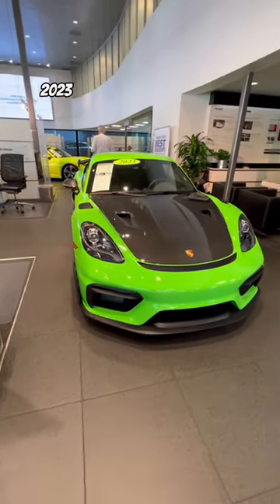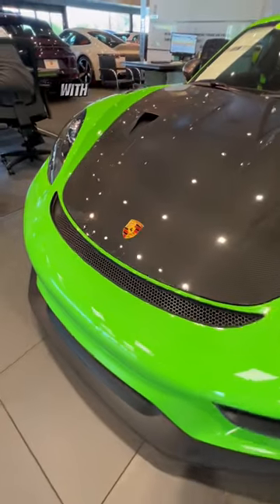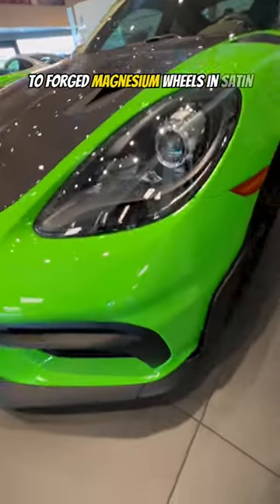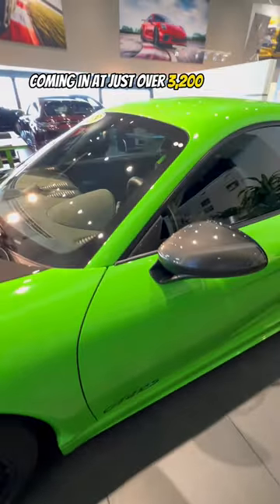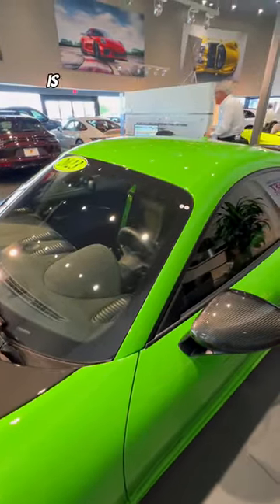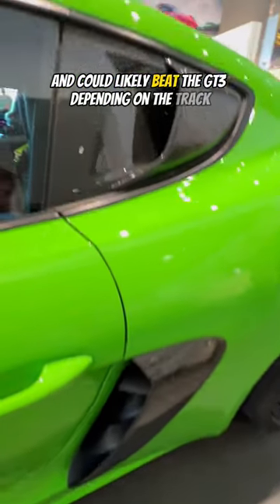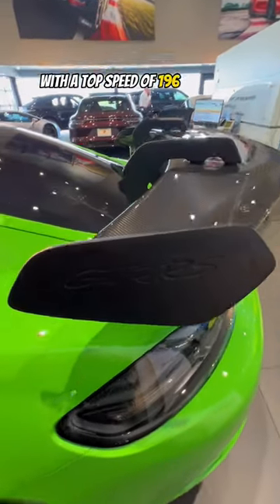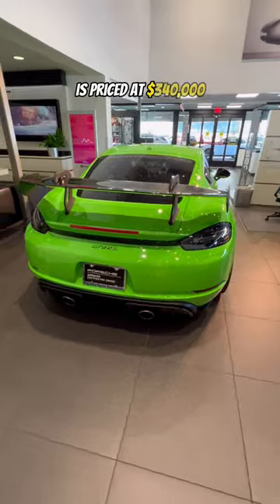Highly Optioned Weissach Package Porsche 718 Cayman GT4 RS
Highly Optioned Weissach Package Porsche 718 Cayman GT4 RS making 493 horsepower from a naturally aspirated 4.0 liter Boxer 6.